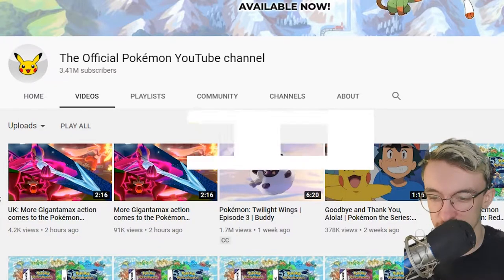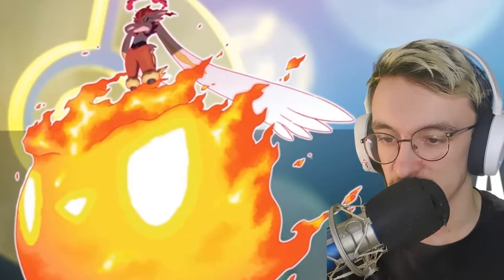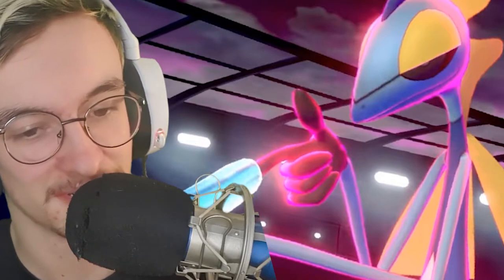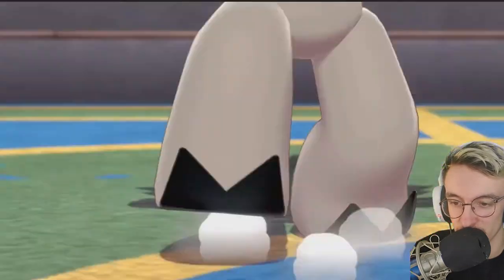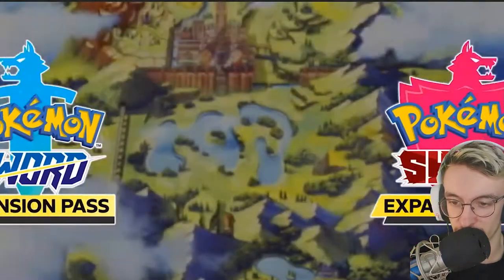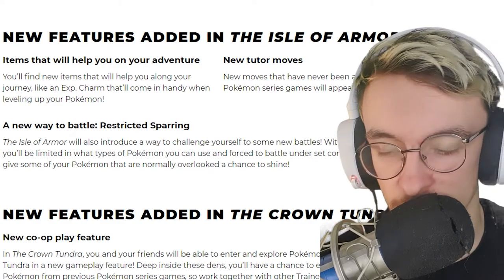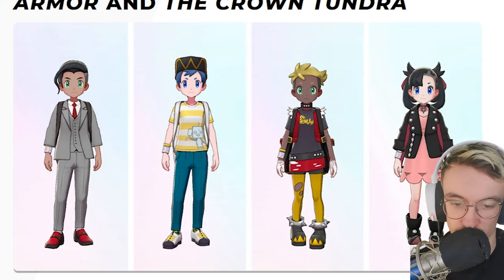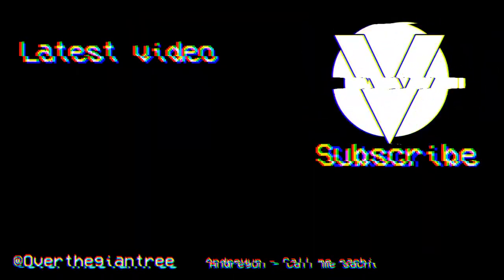GIGANTAMAX STARTER POKEMON | Pokemon Sword and Shield DLC reaction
Nintendo did a mini-direct and dropped some footage of the Gigantamax Starter Pokemon as well as more info regarding Kubfu and Urshifu in the upcoming Pokemon Sword and Shield DLC's; The Isle of Armor and The Crown Tundra. Enjoy :D
🎵Outro Song🎵
🎶Call Me Sachi · Andreyun